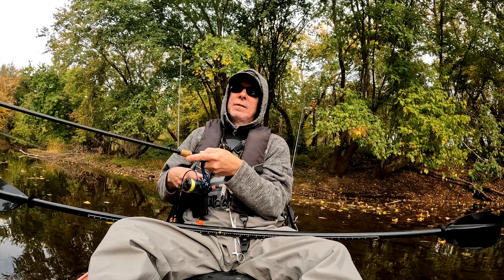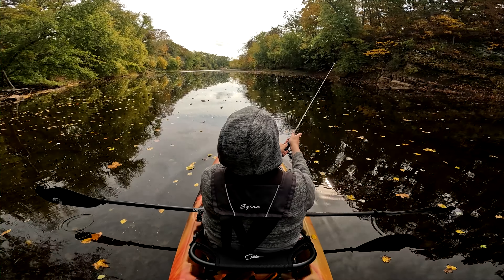One Small Difference Made a Huge Difference!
I head back out on small water to do more kayak fishing in the exact same place as the last feature to find Smallmouth Bass. There was one (seemingly) small difference in the conditions that made a huge difference to the results.